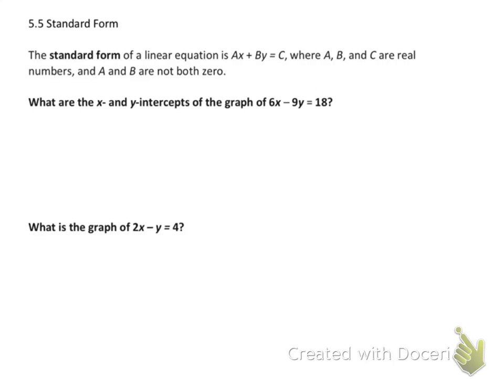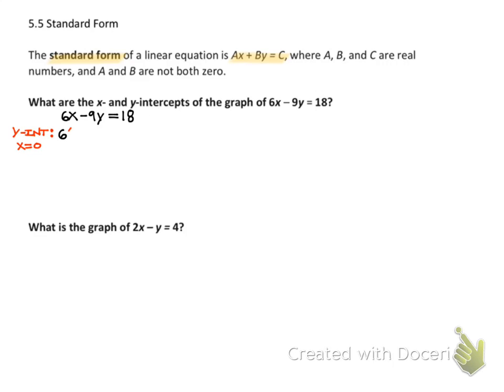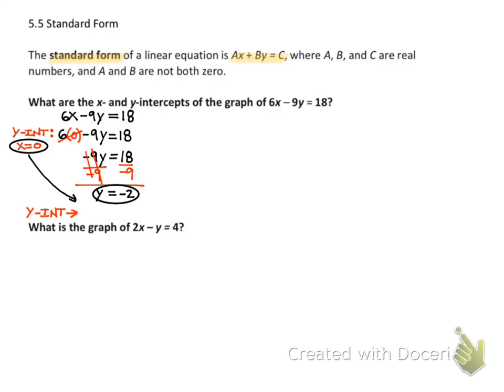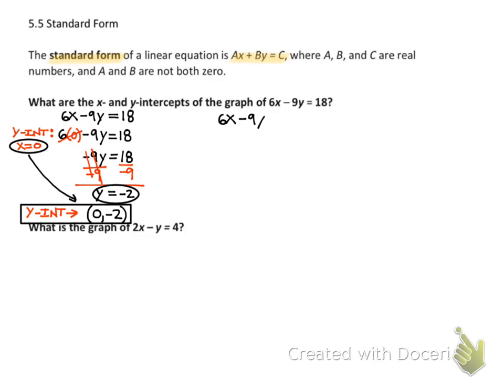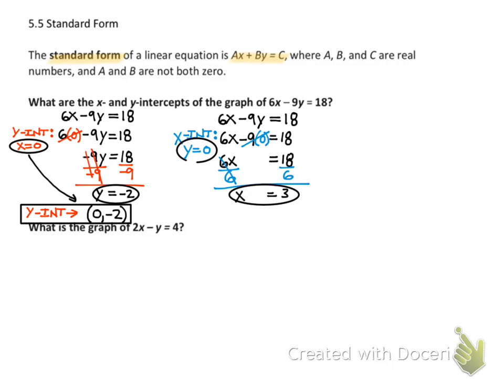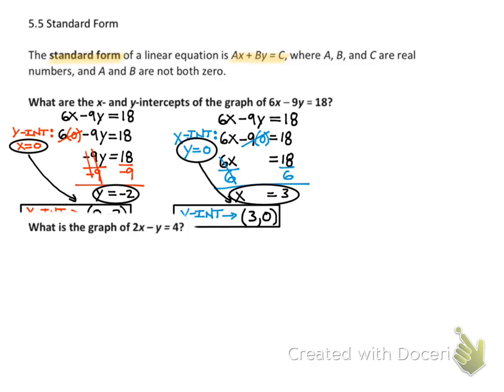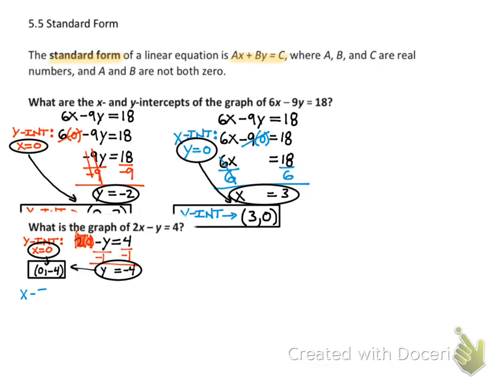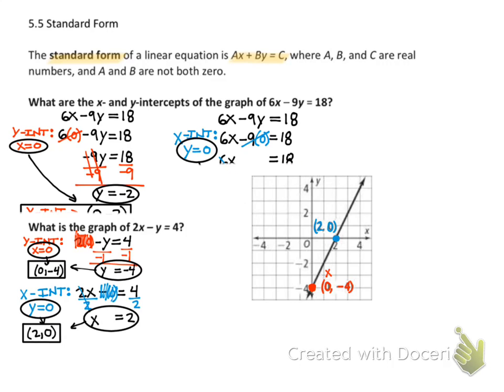4.5 slope intercept form